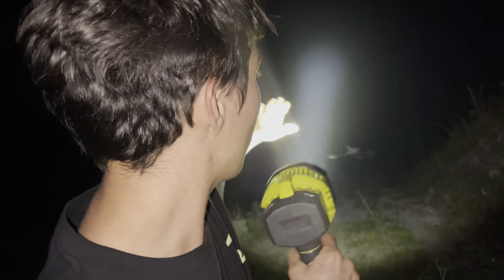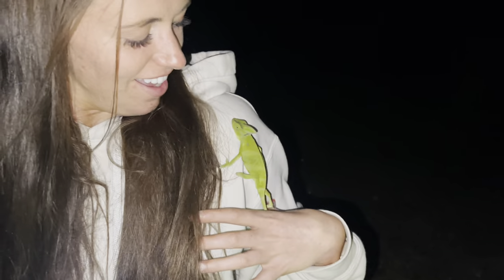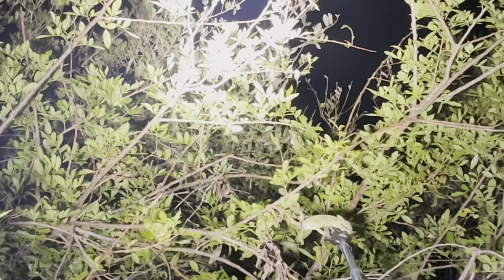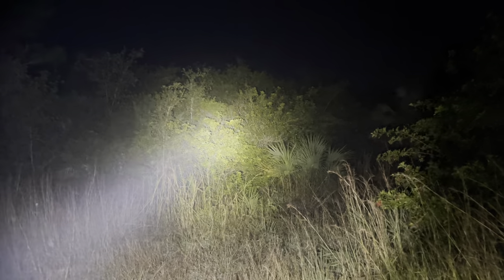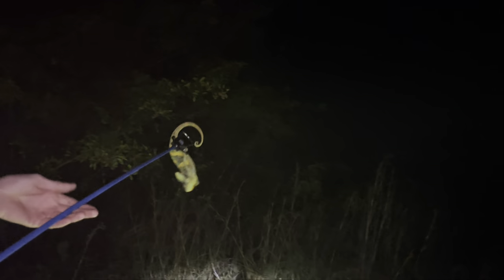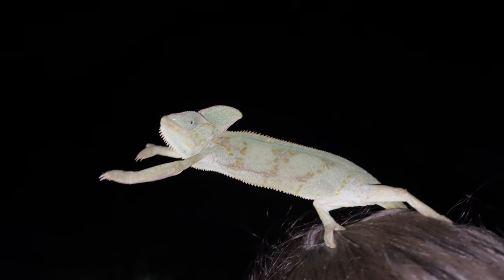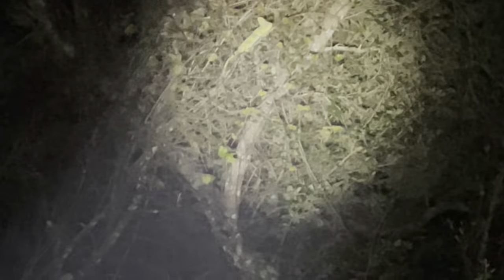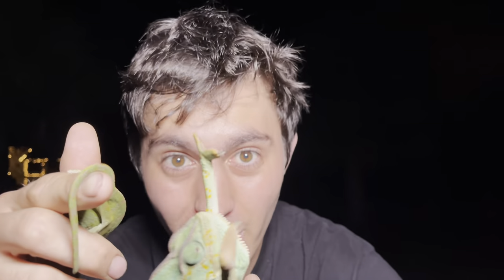WILD CHAMELEONS IN FLORIDA?!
Tonight we go discover the secret spots of the Chameleon world. These are invasive, wild chameleons that are now home to Florida. These creatures change colors based on their mood and temperature!

Follow the IG @JunoBrandon